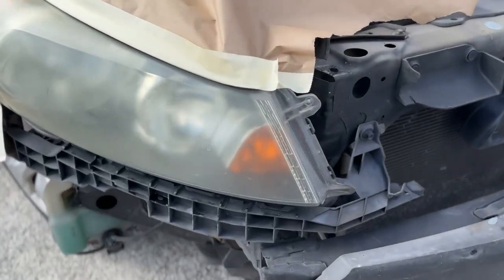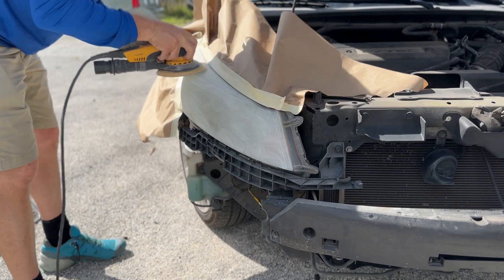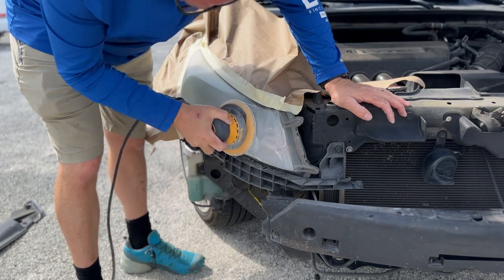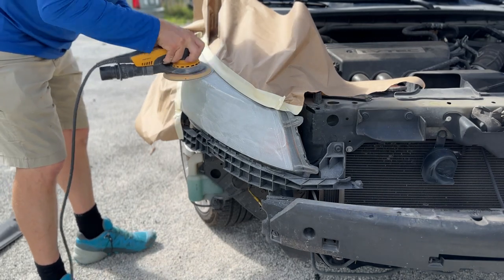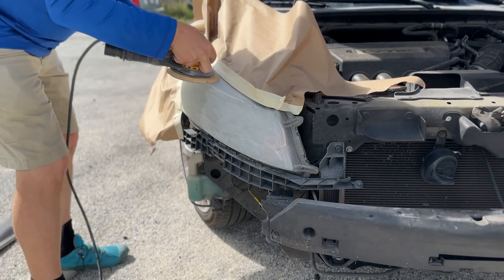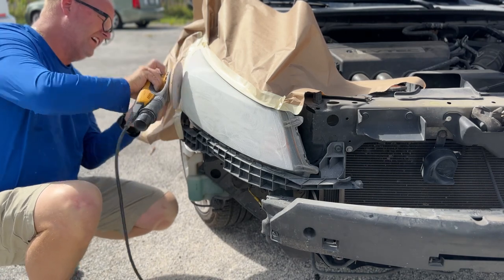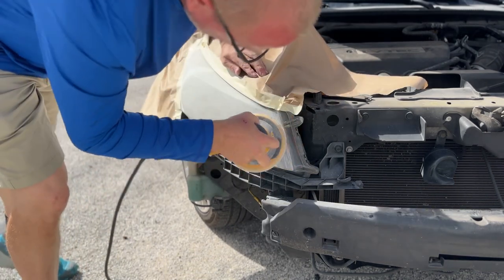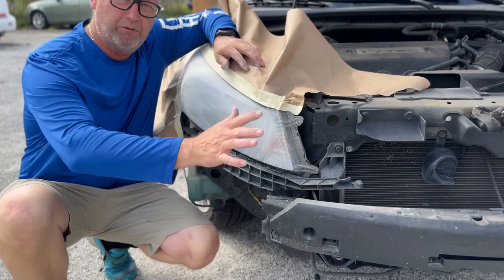Make Your Headlights Look New Again (DIY Restoration)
Restoring headlights can be easy and make you money if you are motivated. The trick is to have enough work. Dealerships are always looking for someone to restore lights. Heres how I did it for years as in business. Most detailers or etc charge around $50 a light.

Ready to get started? Here are the links to the tools and materials we recommend for this headlight restoration trick:

Amazing sander I use daily
Cheaper sander
400 grit sandpaper
Material 1
A multipack of sandpaper that should do 2 headlights
A 2k clear you can use if you don't have a spray setup